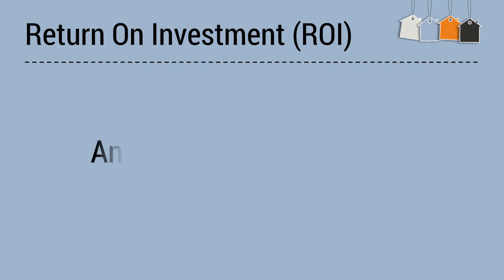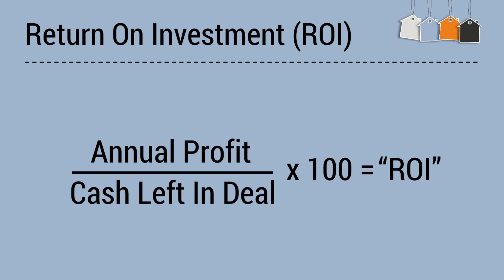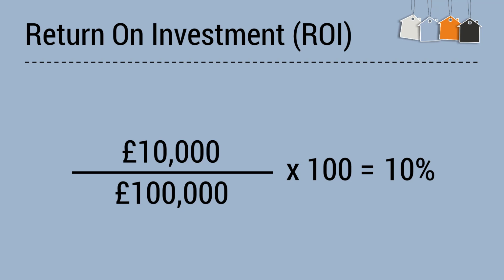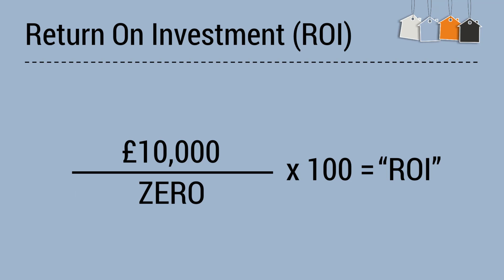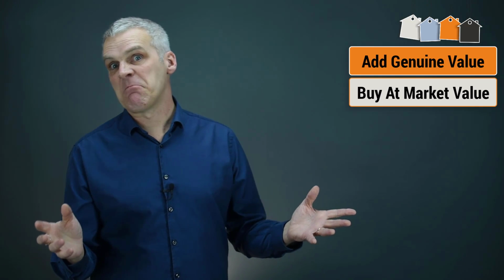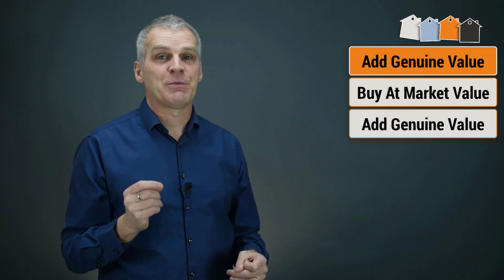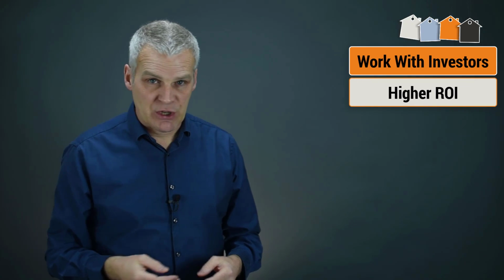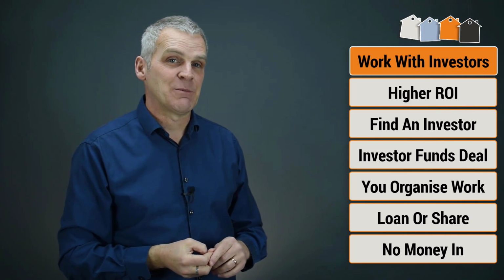An Infinite Cash on Cash Return On Investment With Your Next Investment Property!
Today, let me share 4 ways to get an infinite cash on cash return on investment" (ROI) AND a positive cashflow.

Investing money in the right type of investment property AND in the right way can make a HUGE difference to the cash on cash return you get and although I appreciate "Yield" is usually the way investors compare one investment property with another... I honestly think return on investment (ROI) is a better measure.

I really hope you find this investment property video on cash on cash return on investment helpful and I would love to read your thoughts on the 4 ways I have shared here to create an infinite return on investment.

All the best... Tony Law | Your First Four Houses